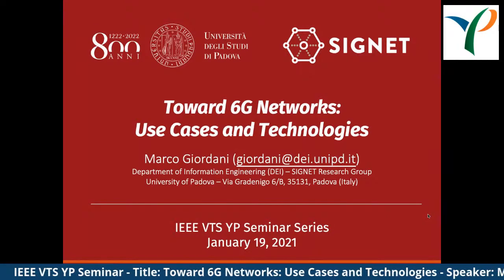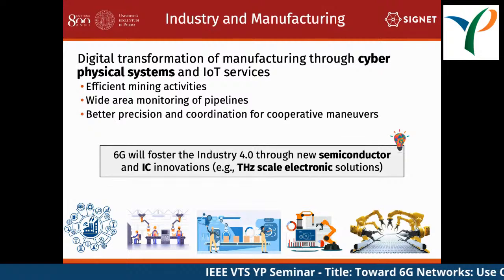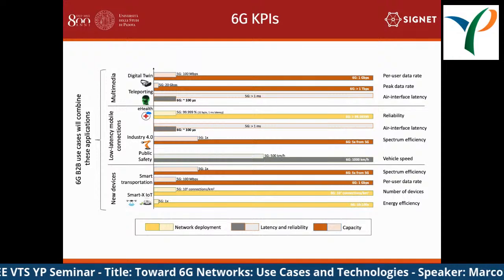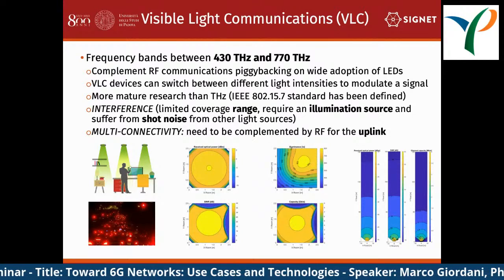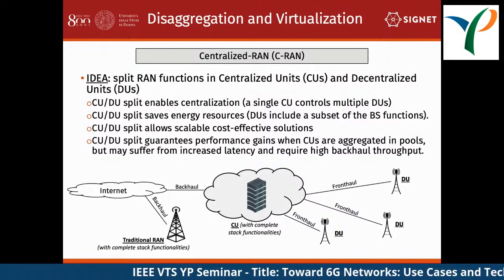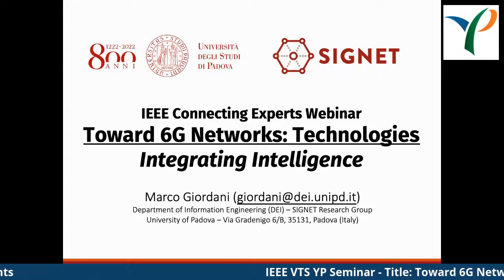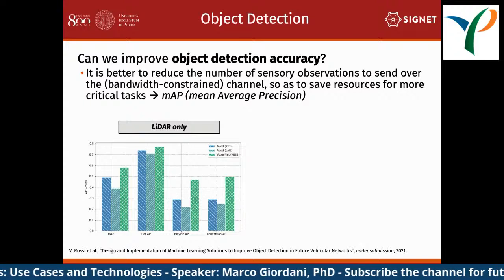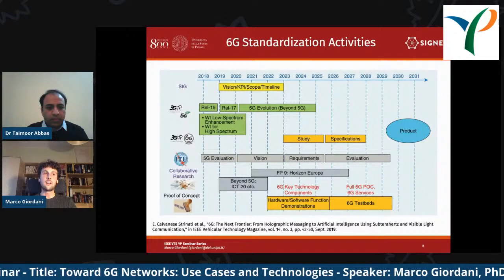Toward 6G Networks: Use Cases and Technologies - IEEE VTS YP Seminar Series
Title: Toward 6G Networks: Use Cases and Technologies

Abstract: As the digital world becomes increasingly intelligent, automated and ubiquitous, the flow of data becomes ever more vital. 5G wireless networks offer significant advances, but may be unable to meet the full connectivity demands of emerging services. This article discusses technologies that will evolve wireless networks towards a sixth-generation (6G), and that are currently considered as enablers for several potential 6G use cases. The presentation will provide a full-stack, system-level perspective on 6G scenarios and requirements, and select 6G technologies that can satisfy them either by improving the 5G design, or by introducing completely new communication paradigms.

Speaker:
Marco Giordani, PhD
Postdoctoral Researcher and Adjunct Professor at the University of Padova, Italy
Department of Information Engineering (DEI) -- SIGNET Research Group